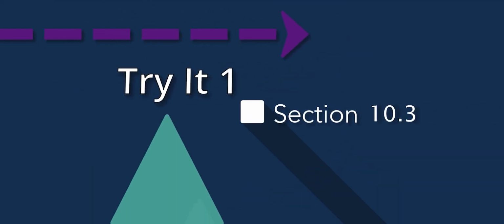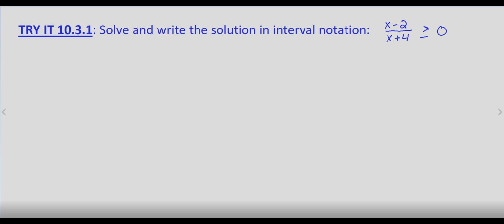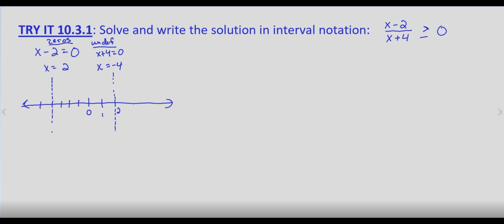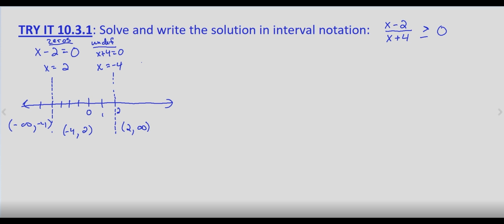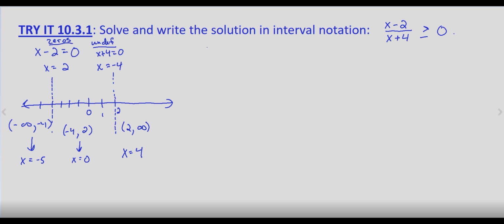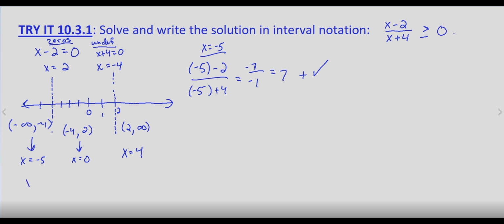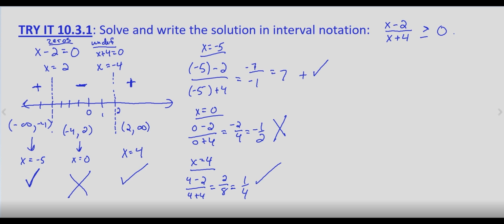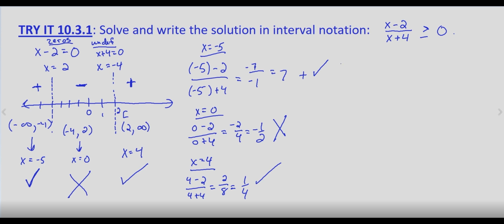10 3 1